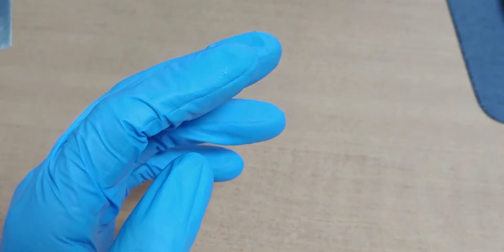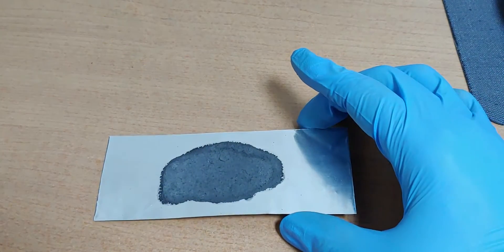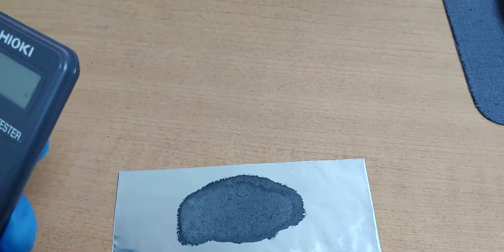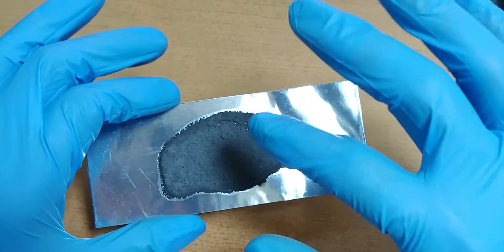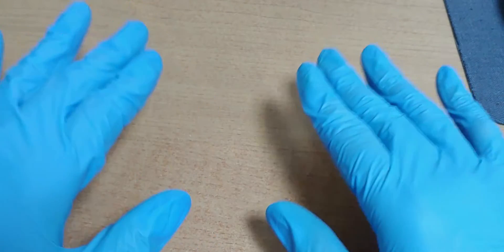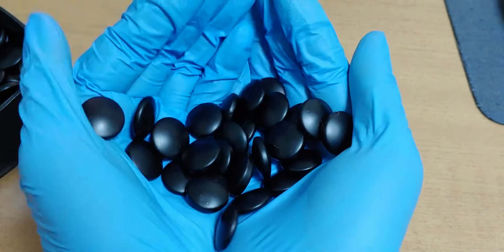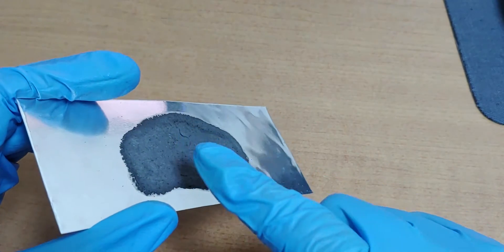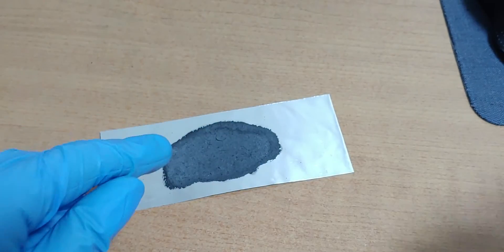Another easy way to make graphene/graphite electrode at home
The main material of this electrode is graphite flakes, toothpaste, and ethanol.
Since we can get ethanol in a pharmacy, I chose it. However, I think water instead of ethanol might work better.
Because I have not done an experiment by using this electrode I don't know if it will work.
But it seems a good idea, so I decided to share this one.